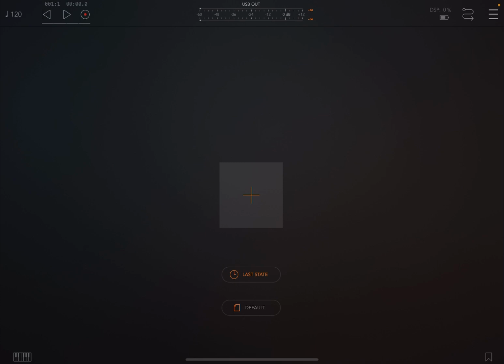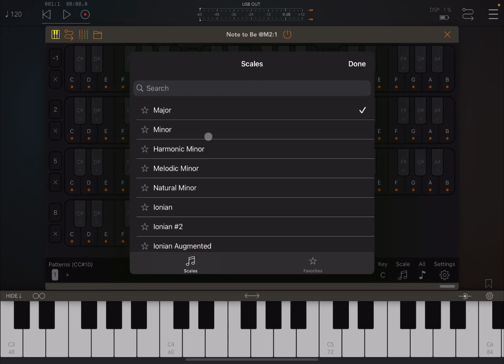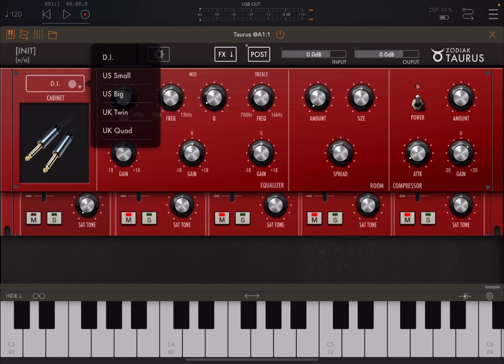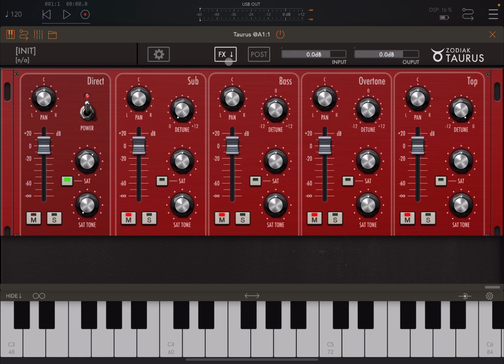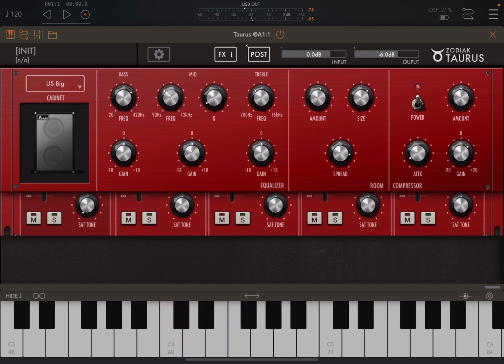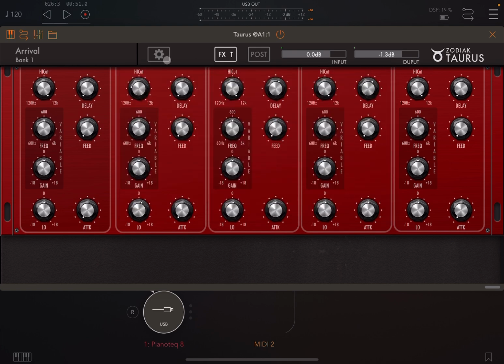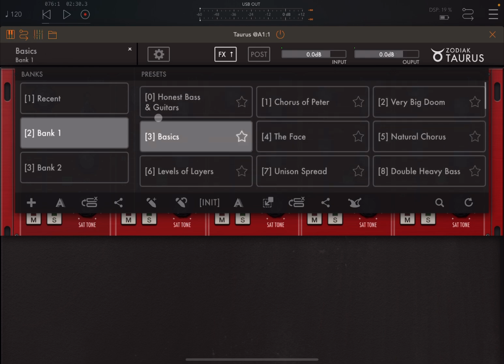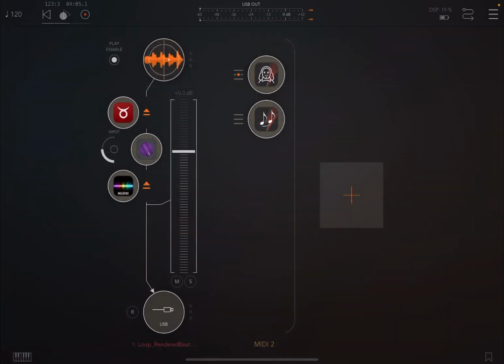Yonac 🔥🔥 Taurus Mega Octavizer (AUv3) - Tutorial: Getting Started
Yonac Taurus (AUv3) - Tutorial: Getting Started

Zodiak Taurus is not your grandparents' octavizer. Zodiak Taurus is a mammoth multi-voice beast that takes the puniest tone and turns it into full frontal sonic assault. Slap it on your guitars, drums, bass, vocals, or even your keyboards. Then let Taurus elevate your sound.

Taurus generates five independent voices - or reconstructions - of your input signal in realtime. These voices together span a whopping five octaves. With a few tweaks, you can double track your guitar, add a bass, a sub bass, and even a high frequency overtone. The result is a big, spacious sound that covers the whole stereo field.

But that's only the beginning, because this is a Zodiak effect. To sweeten the pot, each Taurus voice features its very own saturation stage (tuned specifically for it); a detune control for obtaining non-octave intervals or even natural chorus or ADT effects; a regenerative delay stage that can be used for staggering the voices, changing their timbre, or even causing them to self oscillate; an attack envelope that can have each voice fade in at different rates; a tuned EQ submodule, as well as stereo panning and other parameters - all collected in a familiar mixer-like interface.

Newly developed algorithms deliver crystal clear signal reconstruction, and operate so efficiently that Taurus is as responsive when playing live as it is well-behaved in the studio. A special post-FX module includes cabinet simulators, room emulation, variable EQ, and compression to produce an easy to use, all-in-one audio solution.

Zodiak Taurus also works as an AUv3 effects plugin on your iPad, iPhone, and Silicon Mac computer. It comes with over 60 factory presets to start you off in your journey, as well as many other advanced features like patch save/share, MIDI learn, and more.

The latest offering in Yonac's new Zodiak series of effects, Taurus is jam packed with sonic easter eggs. Whether your goal is to emulate diverse instruments, create enormous walls of sound, or paint complexly layered psychedelic soundscapes, Taurus has a roadmap for you somewhere across its controls.

Winners:

EBMetal
Gm-kp8is

Rules to enter the competition to win a code for this app:
1 - Subscribe to the channel, 2 - Click on Like, and on the bell icon, 3 - Leave a comment about the video on YouTube, 4 - I will choose 2 winner/s from the comments on the video and update the video description in the next 2 days about who won, 5 - The winners can retrieve a code sending an email to with a screenshot as a proof they are subscribed to the channel. You need to check on the video description if you won or not as I will not be leaving a reply to comments as per previous rules. After I notified who the winner/s is/are I will give 1 days for the codes to be collected. After 1 days the codes not collected will be distributed to other subscribers. The rules above have changed due to continued challenges with reliability of comments in YouTube.